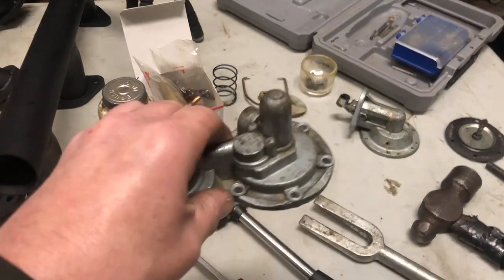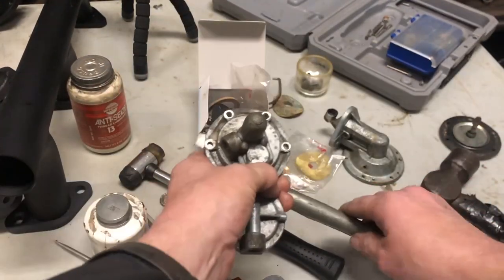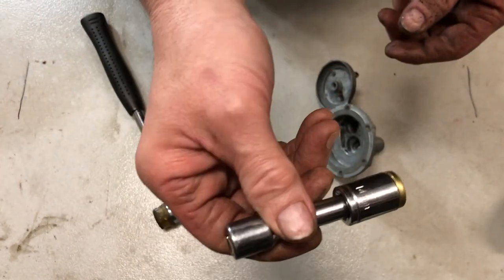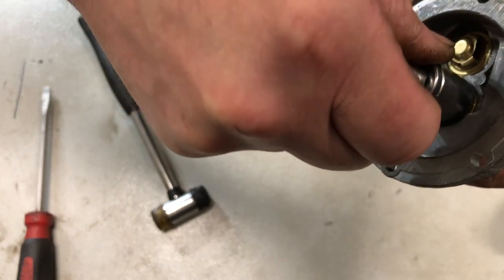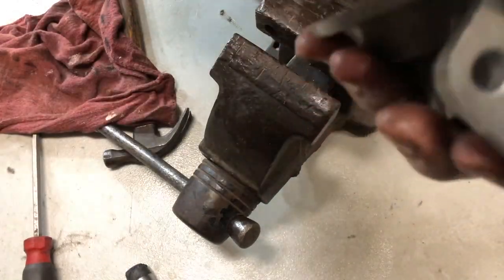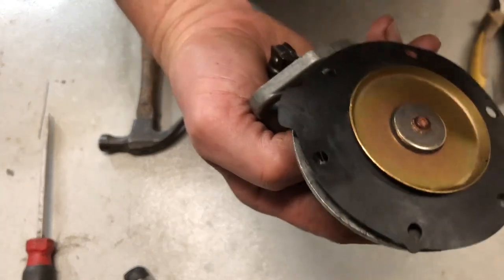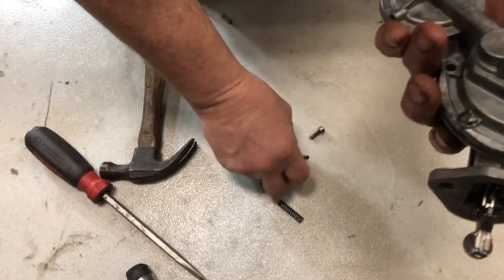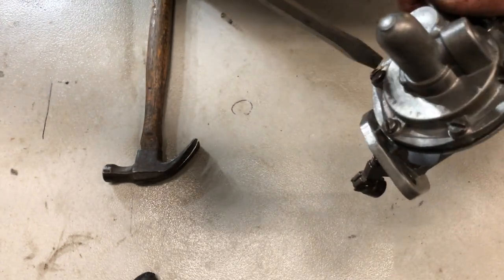FUEL PUMP REBUILD & RESTORATION - Ford Flathead Engine - How to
We will walk through every step of the fuel pump rebuild process including the fuel pump valve removal.  In this video I rebuild a 49-53 fuel pump but the kit and process are the same for all Ford flathead fuel pumps and many other fuel pumps in general.

I use a high quality Napco kit, part number 11A-9349.